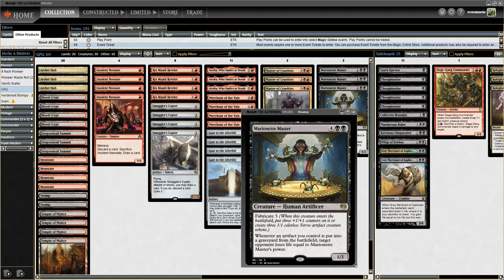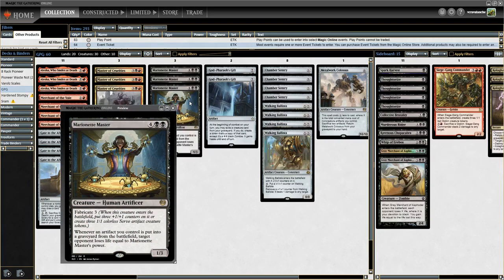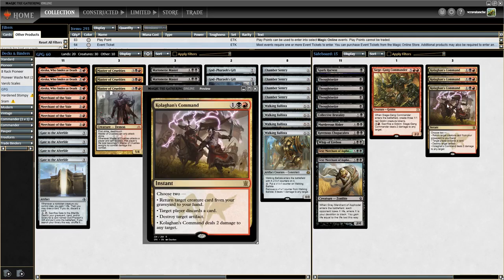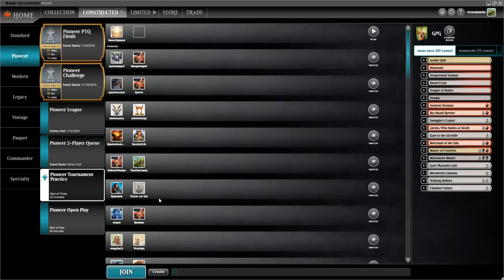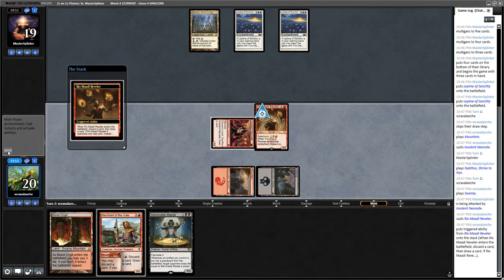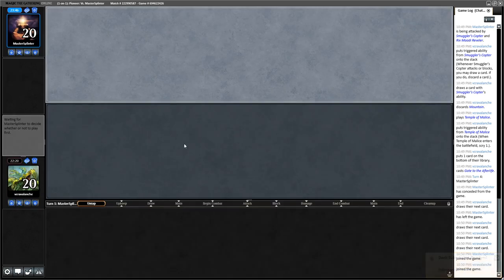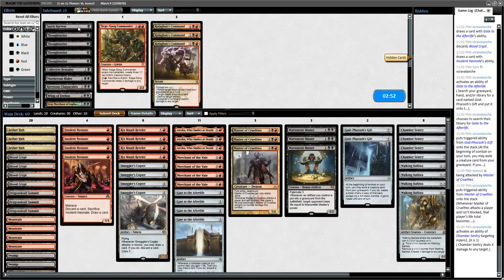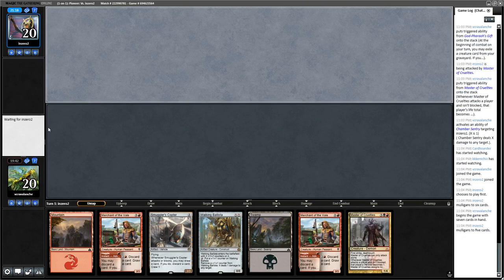Pioneering with Rakdos Master Reanimator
My Audio Setup

Happy Gaming!

Text Decklist:

4 Smuggler's Copter
4 Insolent Neonate
4 Chamber Sentry
4 Merchant of the Vale
4 Walking Ballista
1 Metalwork Colossus
4 Gate to the Afterlife
2 God-Pharaoh's Gift
3 Marionette Master
3 Alesha, Who Smiles at Death
3 Master of Cruelties
4 Temple of Malice
4 Blood Crypt
4 Rix Maadi Reveler
3 Dragonskull Summit
4 Mountain
2 Swamp
3 Aether Hub

1 Whip of Erebos
2 Gray Merchant of Asphodel
1 Ravenous Chupacabra
1 Murderous Rider
1 Siege-Gang Commander
3 Kolaghan's Command
1 Collective Brutality
1 Spark Harvest
4 Thoughtseize